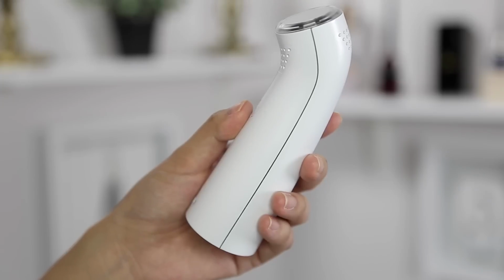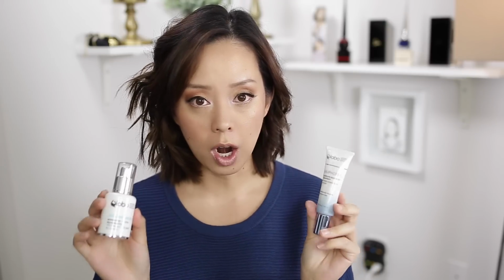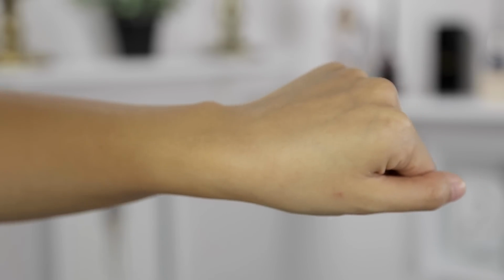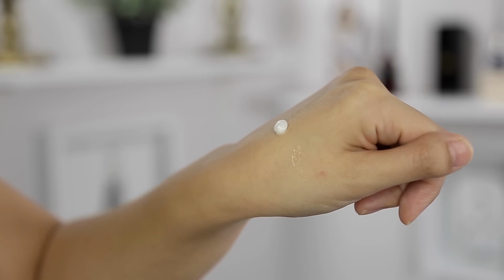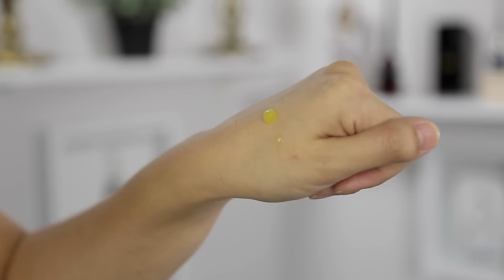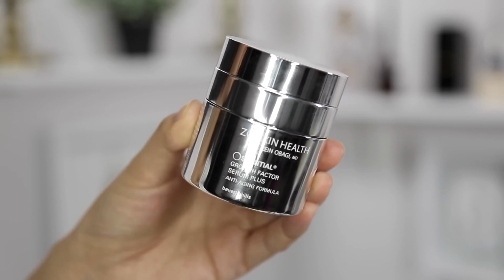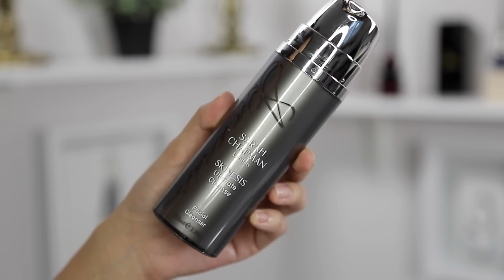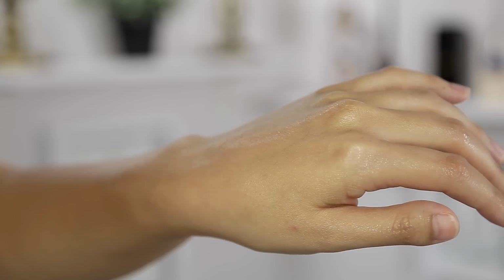SKINCARE FAVORITES | ANTI AGING, COMBINATION DRY SKIN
Hi Guys! Here are some new skincare products that I have been loving lately. I share with you products from Sarah Chapman, Zo Skin Health, Tria blue light acne clearing system, and MDSUN. Lots of great cleansers, anti aging treatments, hydrating skincare products, and more! I have sensitive combination skin. Let me know if you'd like a skincare routine.

INSTAGRAM | SNAPCHAT | TWITTER | FACEBOOK | PINTEREST @sereinwu

I do not recommend anything to you that I don’t believe in wholeheartedly.
Thank you for stopping by my channel! I love makeup, skincare, hair, and everything beauty related. I guess that's why you can call me a beauty guru or beauty blogger. I do makeup tutorials, hair tutorials, product reviews on new makeup, cosmetics, subscription box unboxing,  skincare videos, inspirational videos, fashion, how to videos, beauty tips, haul videos, and so much more! I hope my videos bring you joy. My channel is called dress yourself happy because I truly hope my video help motivate and inspire you to feel and look your best from the outside in. I know when I look my best, I feel better about myself and am able to deal with whatever life has to throw at me.
xoxo
Serein
UPLOAD SCHEDULE
I upload 5 videos a week starting August 7th, 2016
Sunday thru Thursdays

THURSDAYS → EVERYTHING ELSE